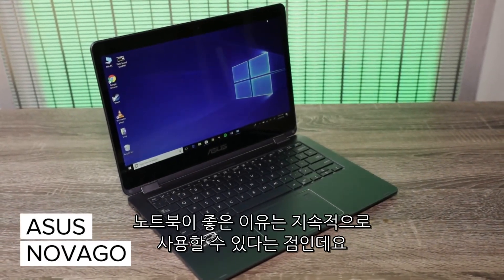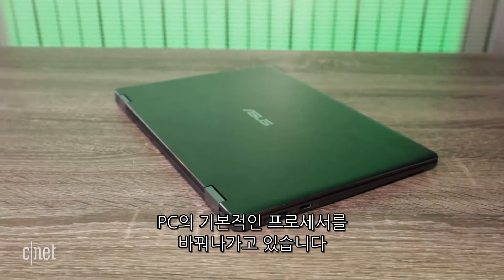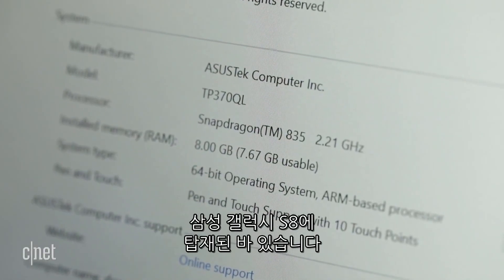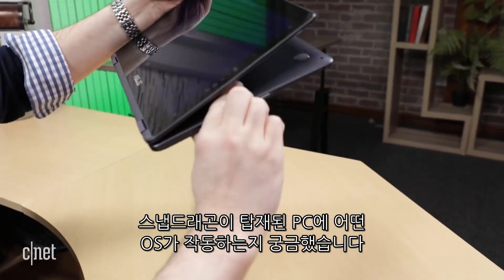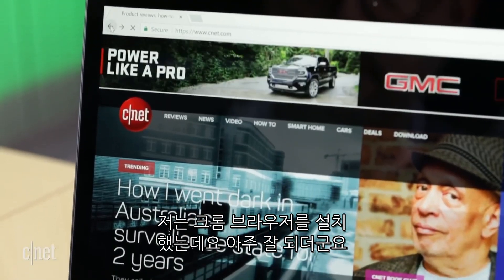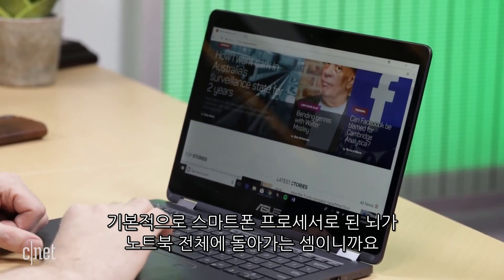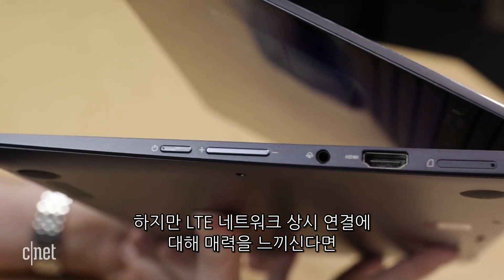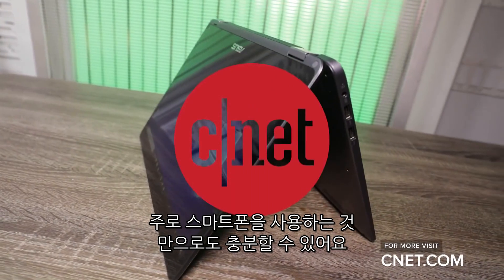‘모바일 칩 탑재한 LTE 노트북’ 에이수스 노바고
노트북은 휴대하기 좋고 어디서나 사용할 수 있는 장점이 있지만 배터리 효율이 낮아 항상 무거운 충전 어댑터를 함께 들고 다녀야 한다.

최근엔 인텔이나 AMD CPU 대신 모바일 프로세서를 탑재한 제품들이 출시되고 있는데 특징으로는 배터리 효율을 늘리면서도 가격을 낮췄다.

에이수스(ASUS)의 노바고(NovaGo)는 퀄컴 스냅드래곤 835 칩을 장착해 LTE 네트워크에 상시 연결되고 한 번 충전으로 최대 22시간 사용 가능하며 대기모드에서는 30일가량 버틸 수 있다.

노바고 노트북은 64GB 저장공간과 4GB 메모리를 갖춘 모델은 599달러, 256GB 저장공간에 8GB 메모리를 갖춘 모델은 799달러다.